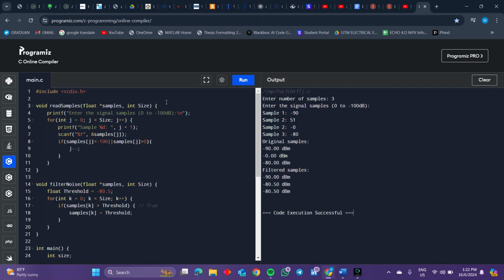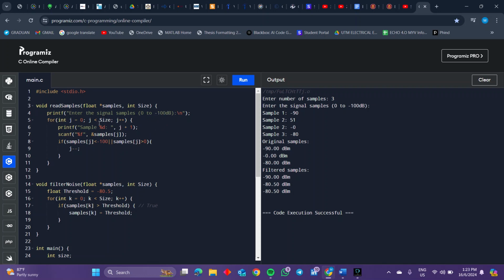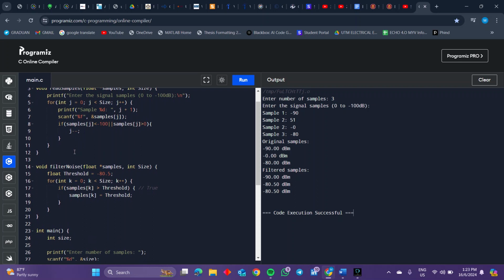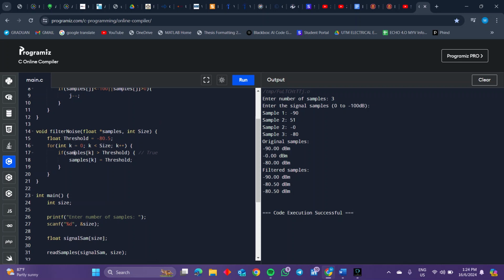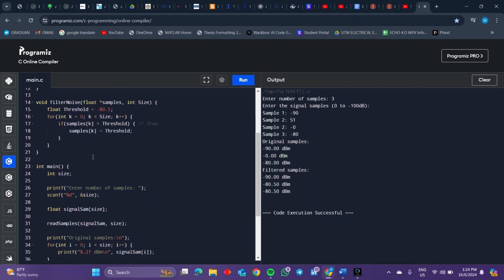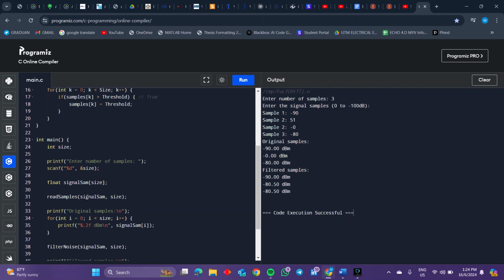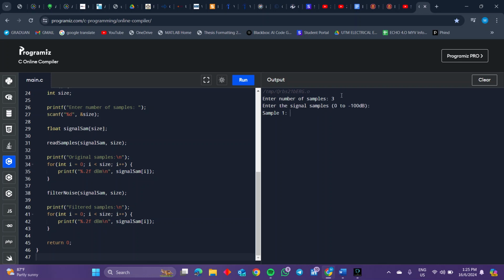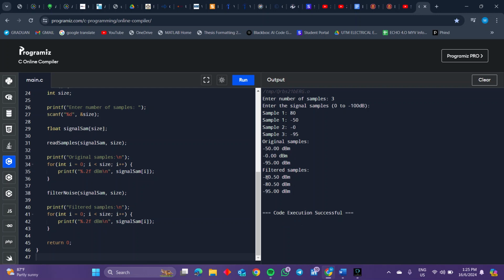EXERCISE FREQUENCY RESPONSE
MOHAMAD AMIRUL AIMAN BIN NORIZAN
A23KE0190